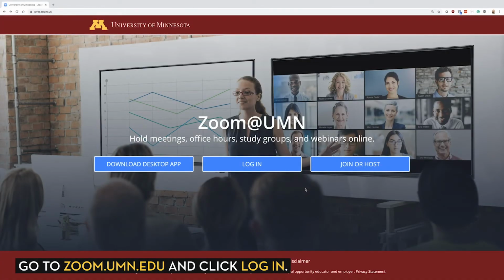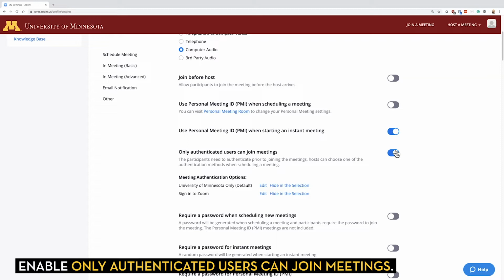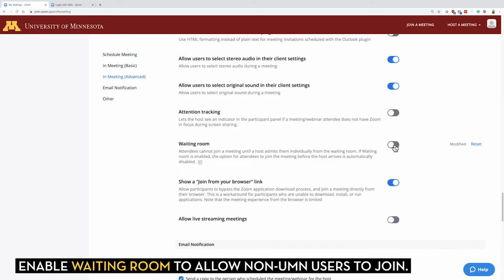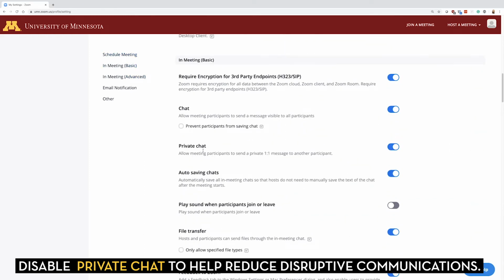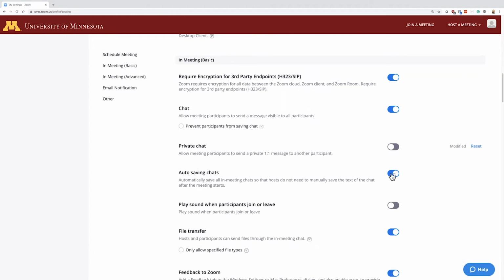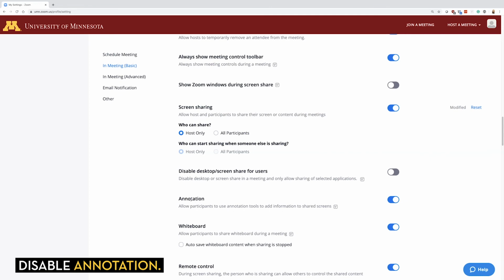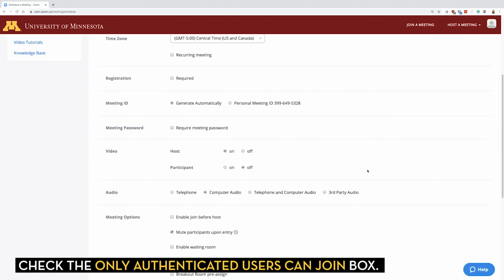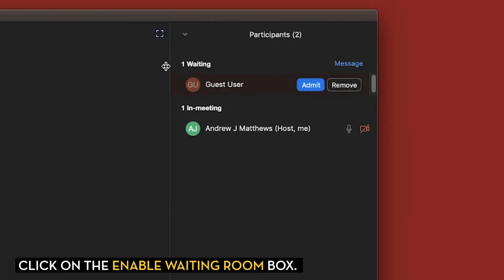Global Settings to Secure Your Zoom Meeting